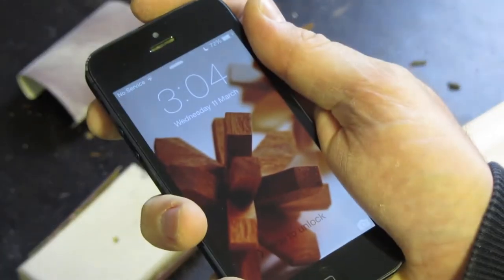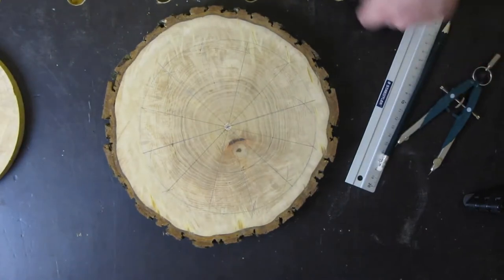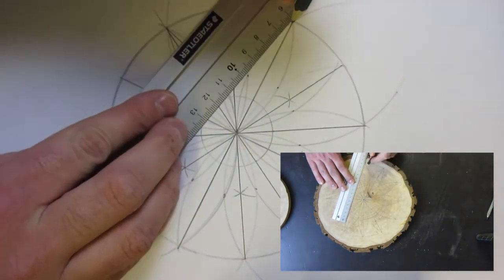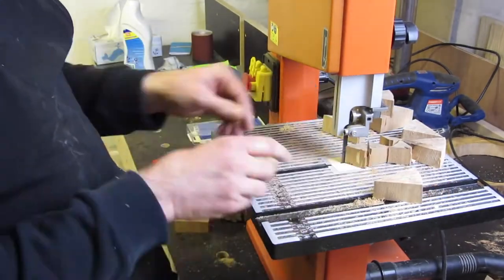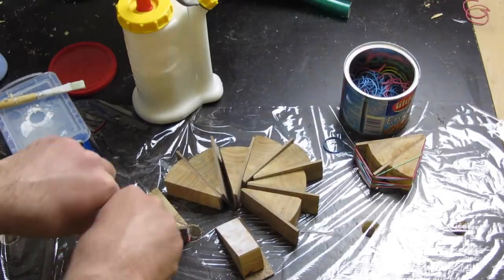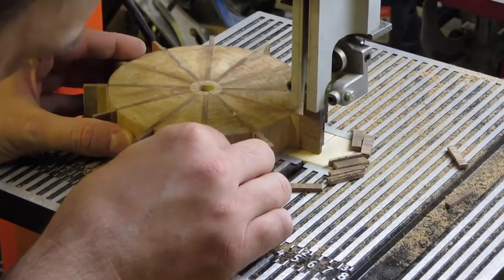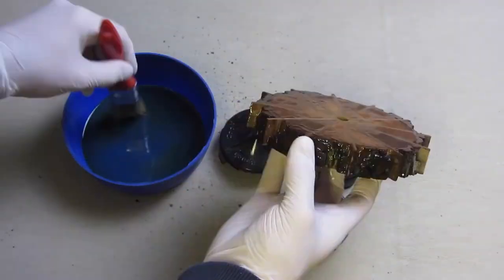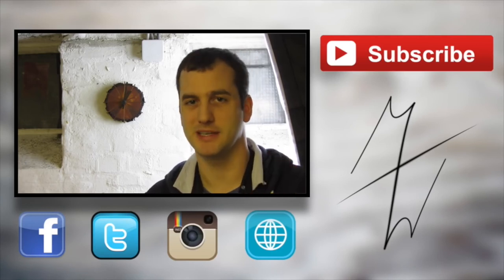How To Make A Wooden Clock - Woodworking For Beginners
A Natural Edge Shop Clock

I always forgot the time when I am in the shop. I definitely need a shop clock. In this video I show how I made a clock from alder and walnut. Something special in this project is the backwards grain pattern.